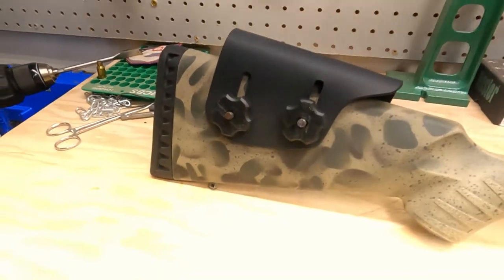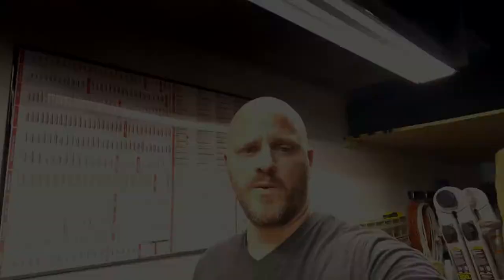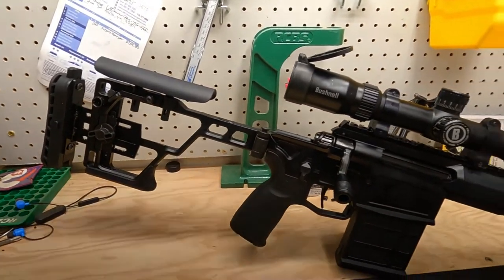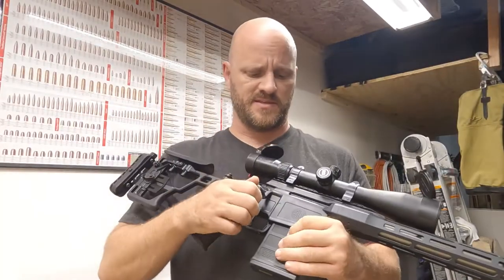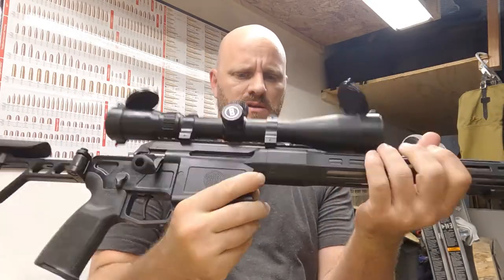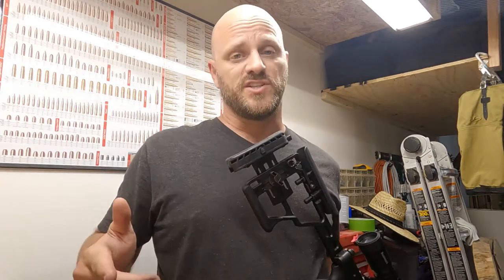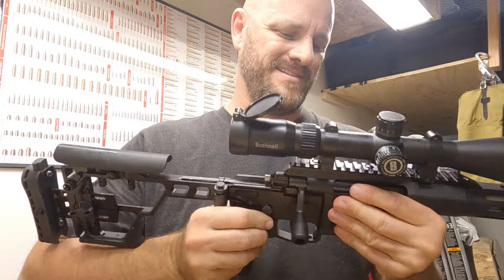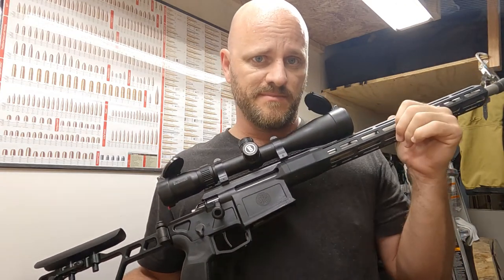New Bolt Gun! I Finally Upgraded my Ruger American 308...to another 308, but a better gun!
No matter how much we love our rifles, or other firearms, there comes a time to let them go for a better quality product.

We (including YouTube) will not be held liable for any injury to yourself or damage to your firearms resulting from attempting anything shown in any of our videos.

Do not attempt any of the processes or procedures shown or described in this video or on this YouTube channel.

Any reloading data supplied on this YouTube channel or in this video, including any comments from viewers and readers must be assumed to be in error.

Do not attempt to repair or modify any firearms based on information found on this YouTube channel or in this video. In other words, do not duplicate anything you see in this video.

The owner of this channel can not be held liable for any harm caused to any individual or any personal property related to activities, procedures, techniques, or practices described in whole or part on this YouTube channel or in this video.